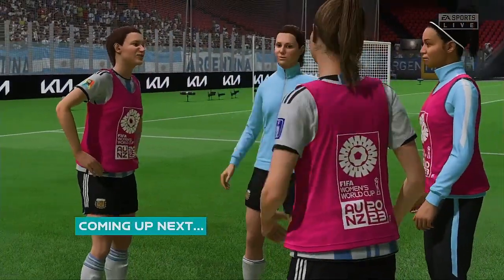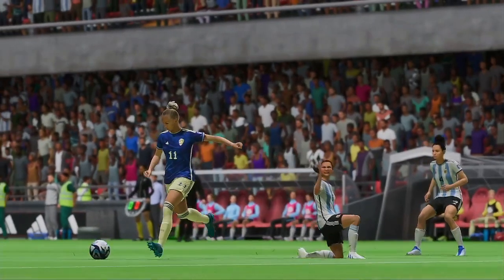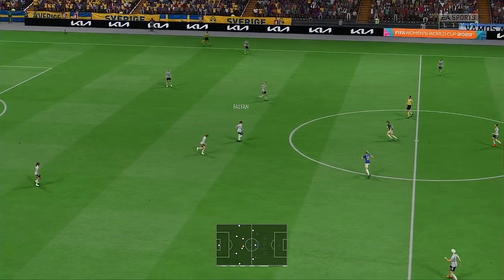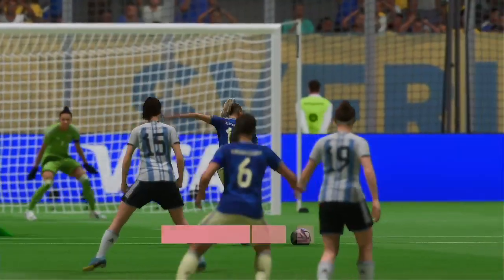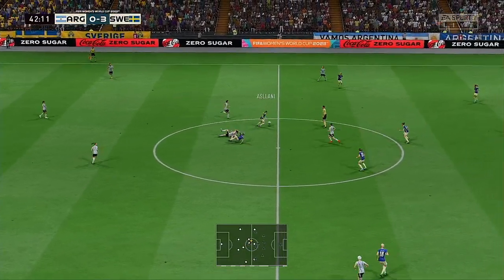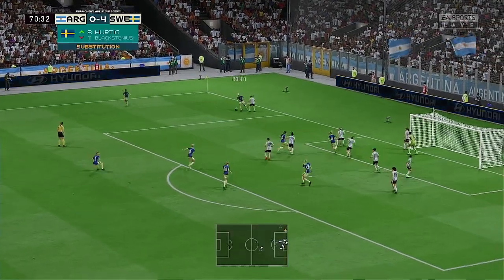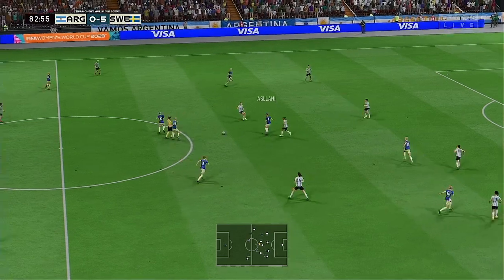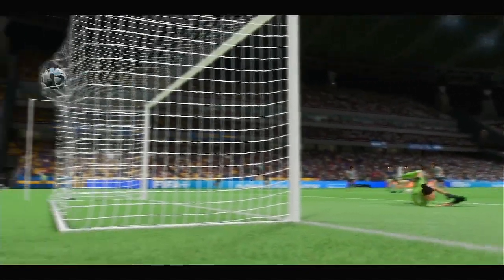FIFA 2023 Women's World Cup Group Stage Match 45 Argentina VS Sweden